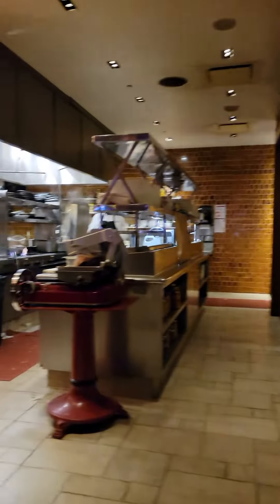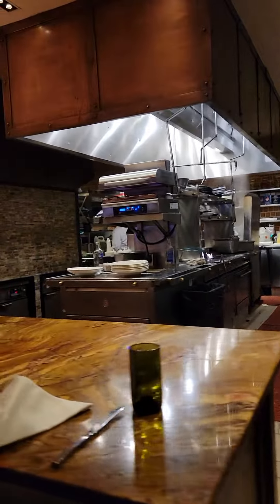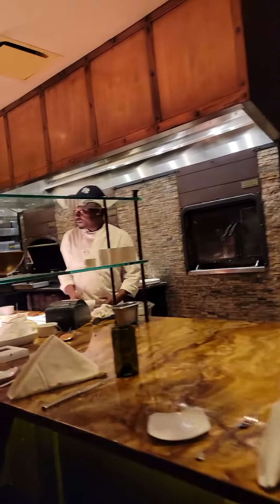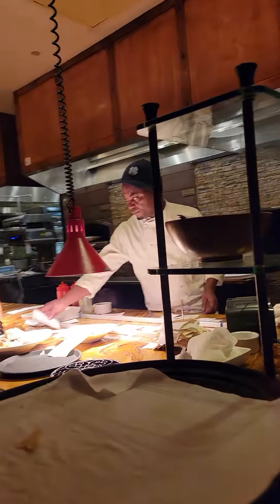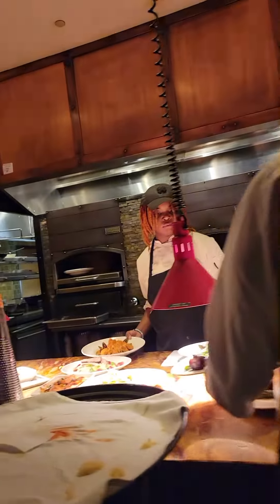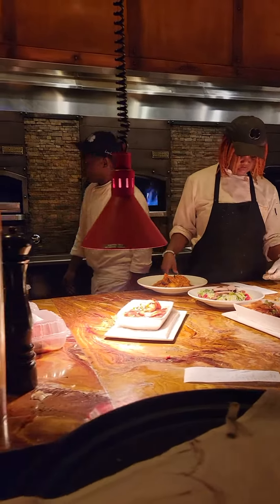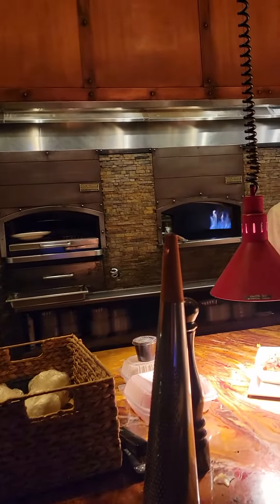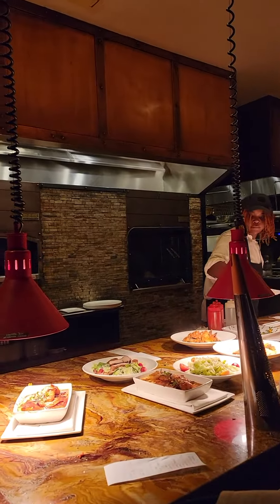Stalla Italian Restaurant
Italian Restaurant at the Beau Rivage in Biloxi